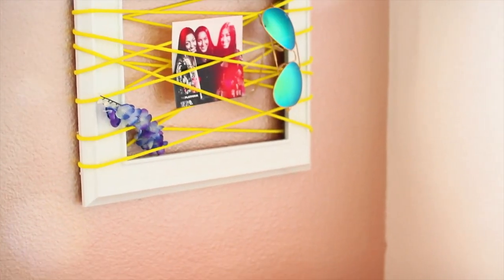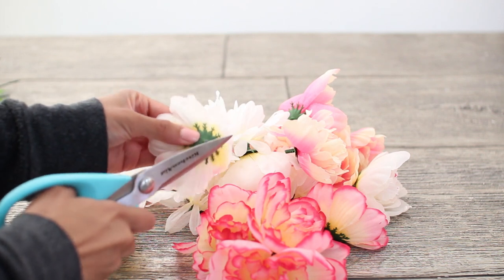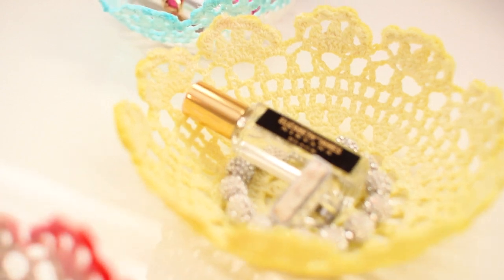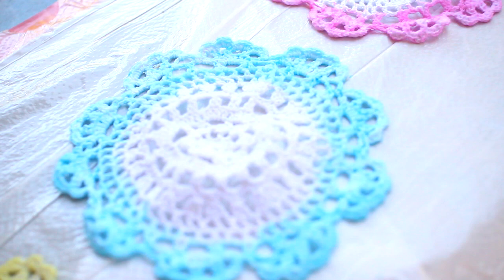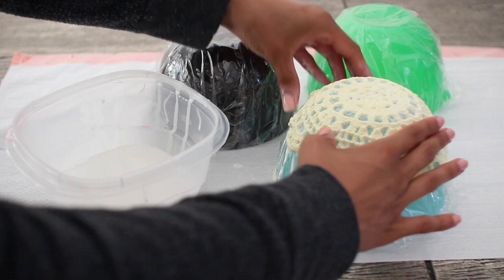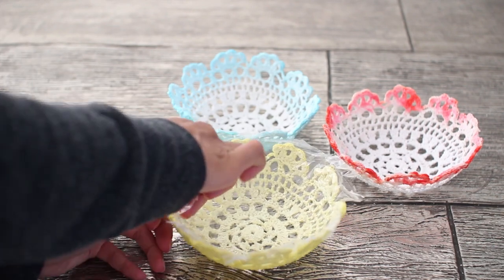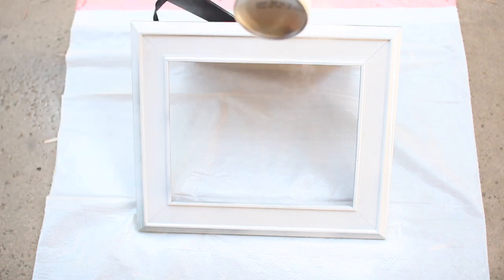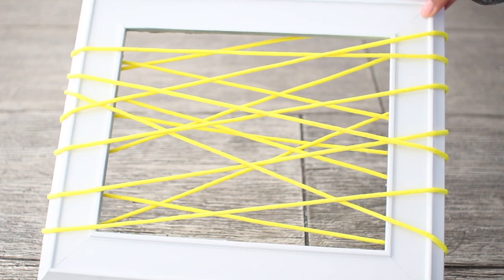DIY Room Decor for Cheap! Simple & Cute!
I hope you guys enjoyed this DIY Room Decor Video!